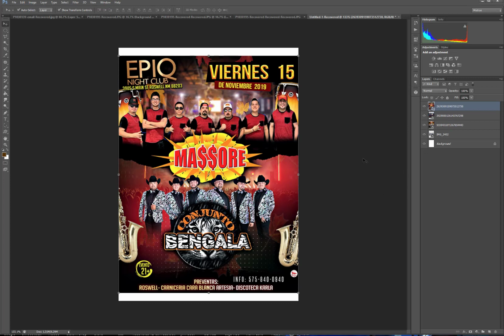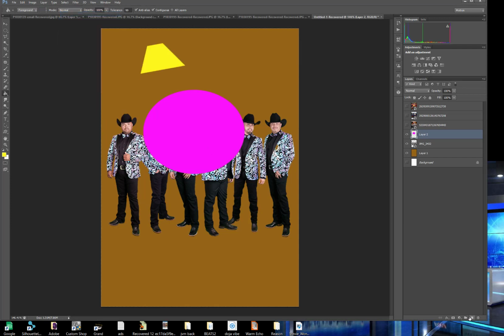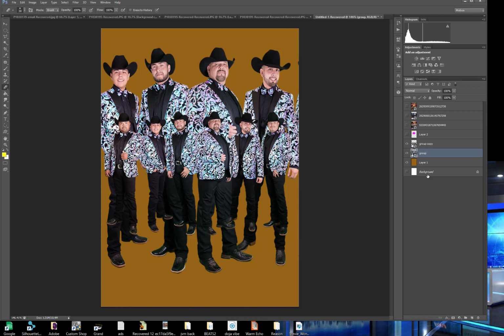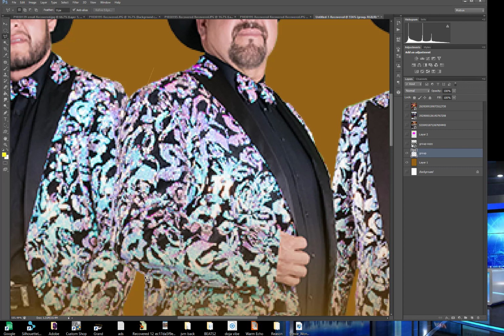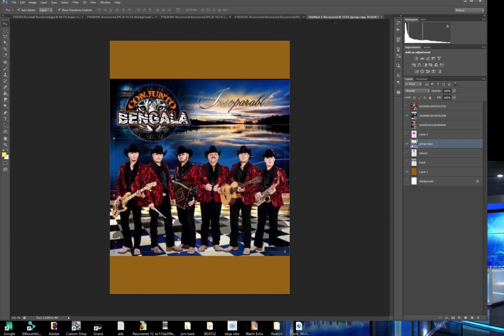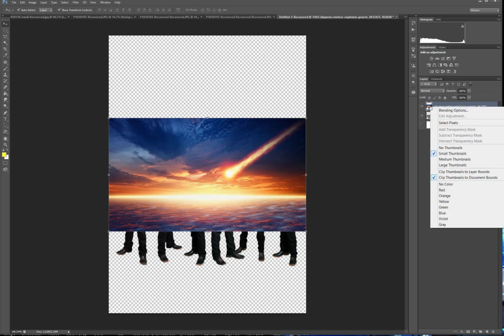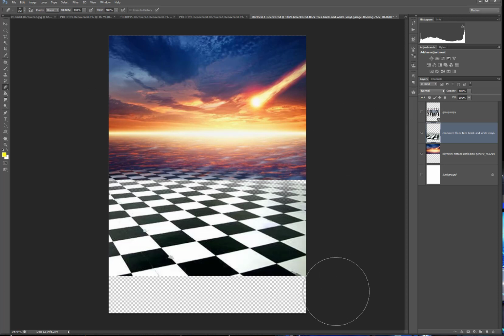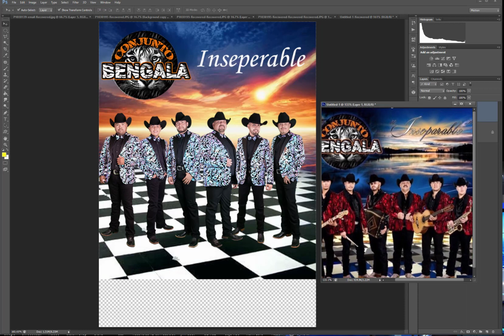Adobe Photoshop Tutorial - 101 Beginners Personal Training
Understanding The Basics of Adobe Photoshop - 101 Beginners Personal Training
𝗯𝗿𝘂𝘀𝗵𝗲𝘀🎨𝗮𝗻𝗱 𝗽𝗻𝗴 𝗳𝗶𝗹𝗲𝘀 𝗡𝗢𝗪!

Understanding The Basics of Adobe Photoshop

This tutorial was made to familiarize anyone to using Adobe Photoshop, and start creating awesome graphic design and projects today! This video was designed to help a beginner student wanting to know the basics of photoshop. Also to be a resource which could be used if one wishes to improve upon/ learn one certain aspect covered in the basics, however if you are a complete beginner, I encourage you follow along the whole way though this tutorial, so hopefully, by the end of it, you will be alot more confident with your knowledge and ability as you continue getting more comfortable with the program!